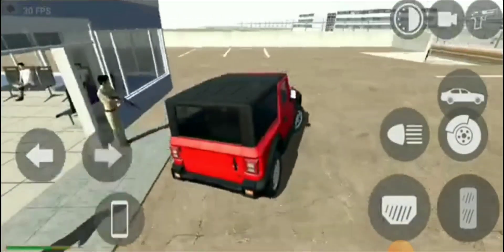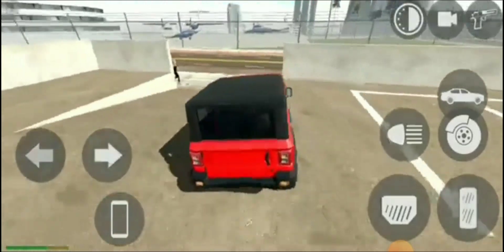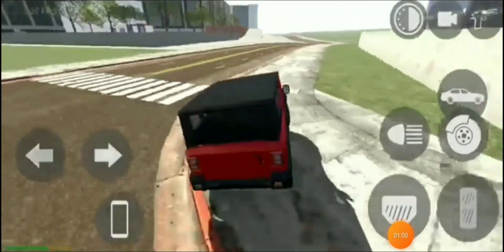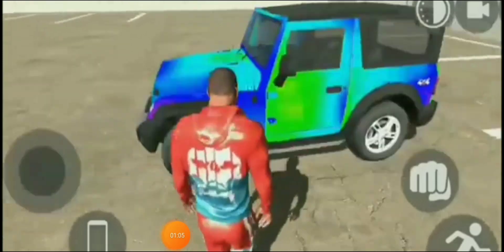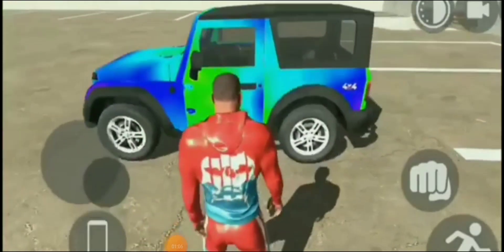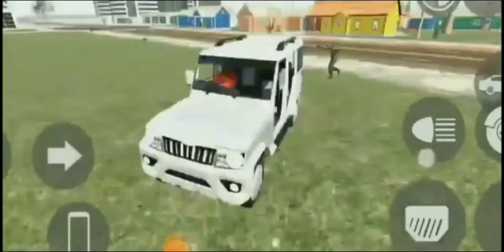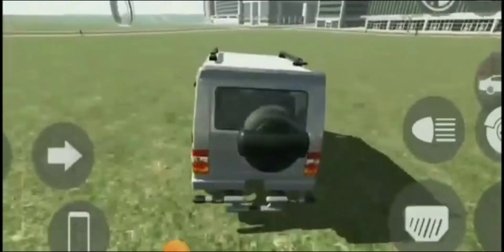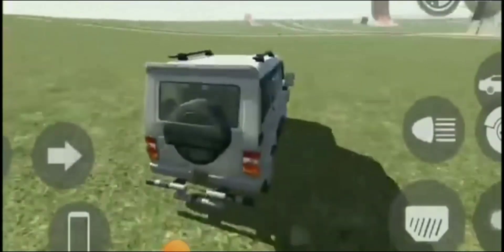old thar+police bike+dog ride+Nissan GTR car+police add +new dinosaur 🦕🦖🤑🤑